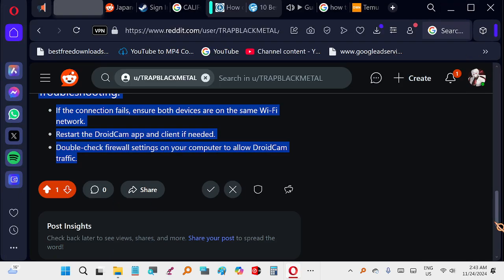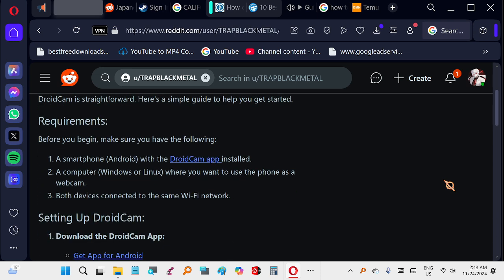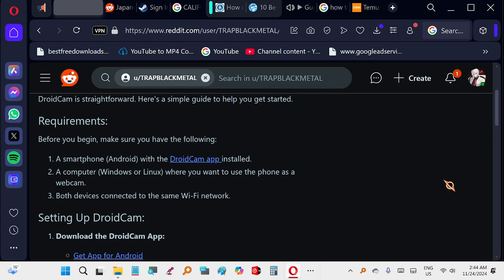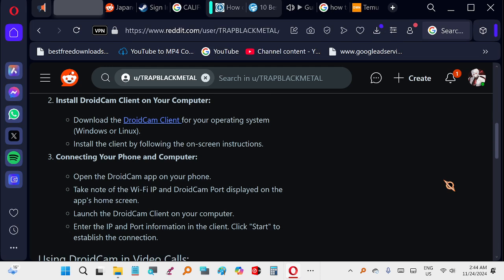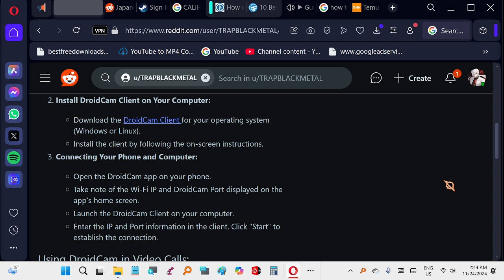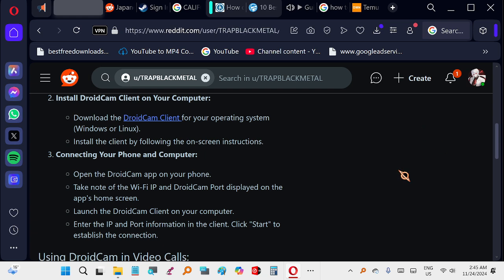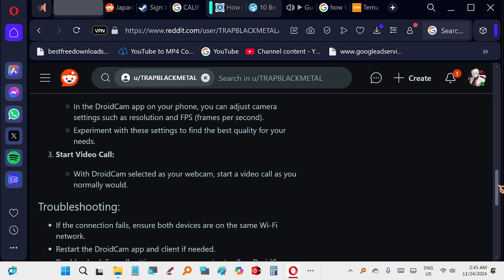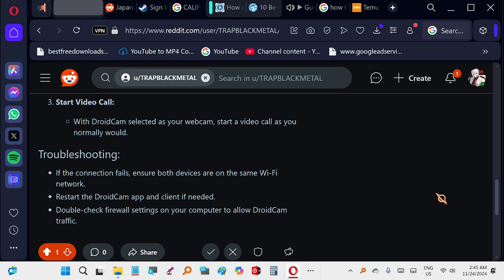droidcam - guide - lord death eclipse - daniel keplin 2024 11 24 02 43 29